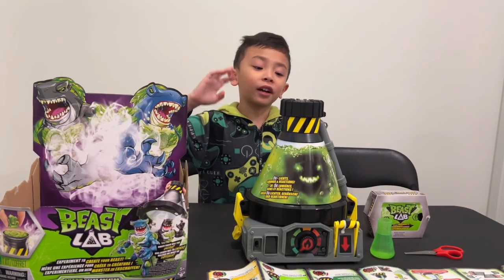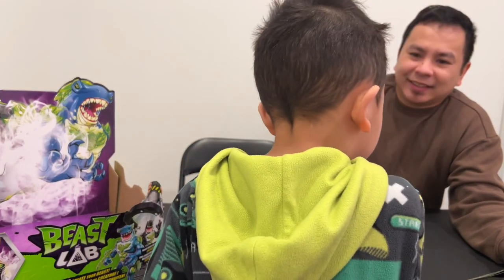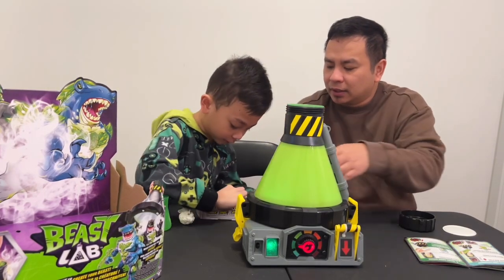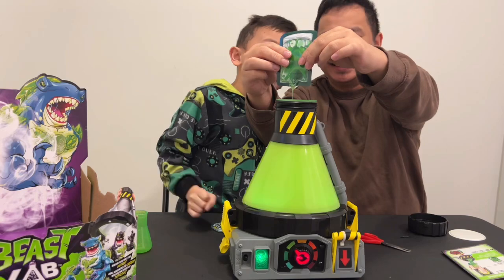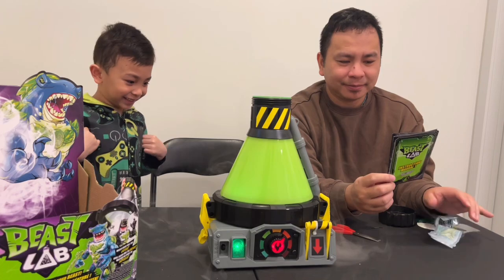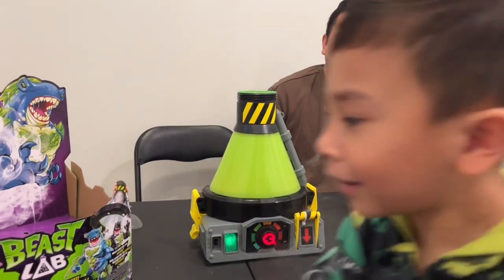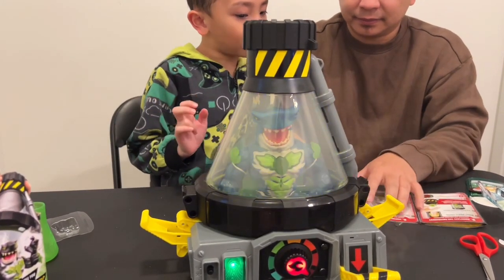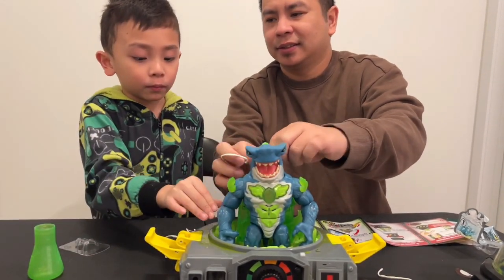Beast Lab Experiment - Christmas Day!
Have fun! Experiment!